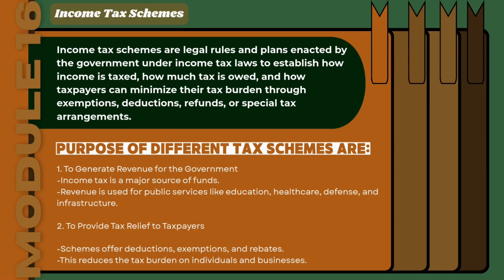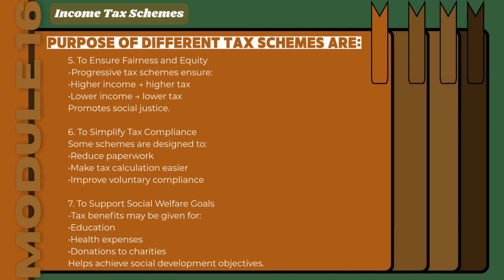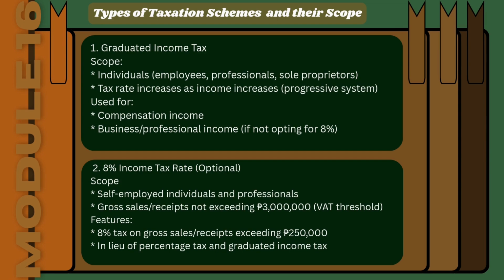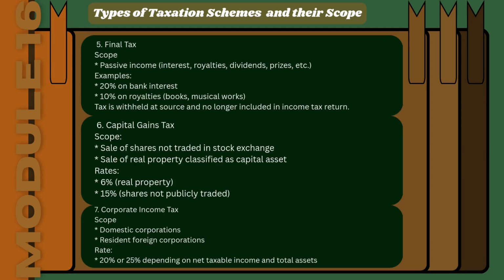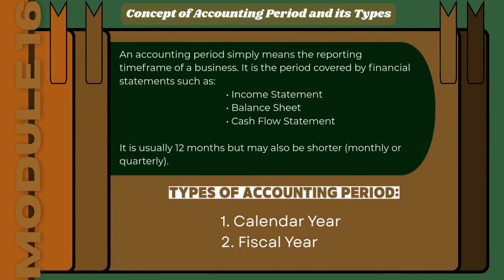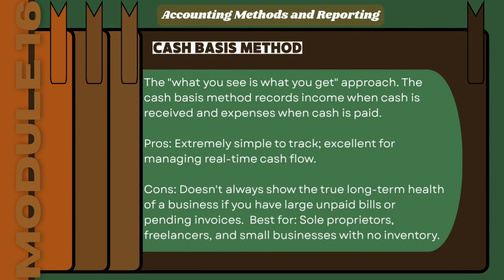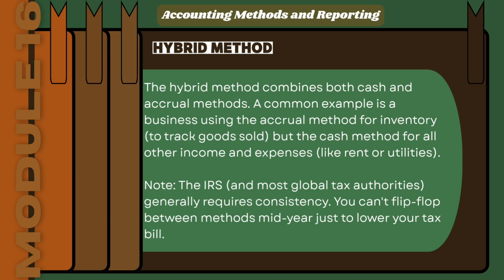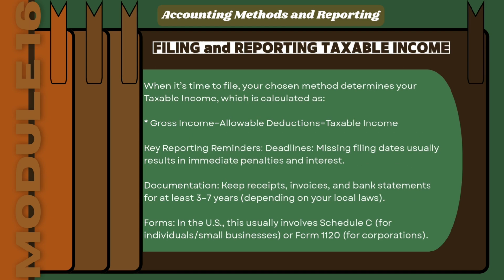MODULE 16 BUSINESS LAW & TAXATION